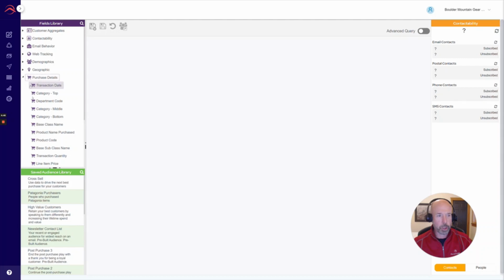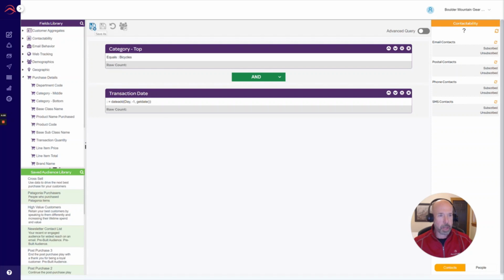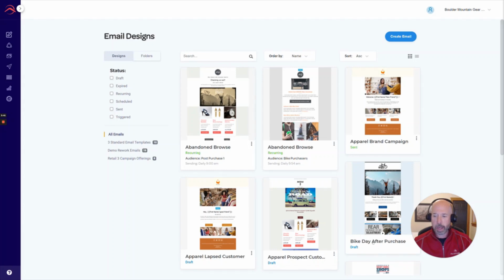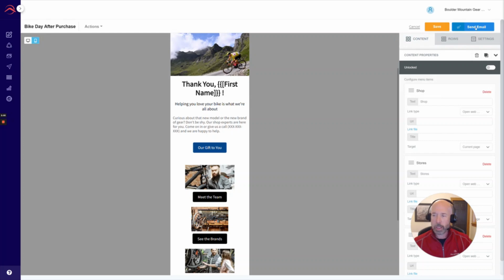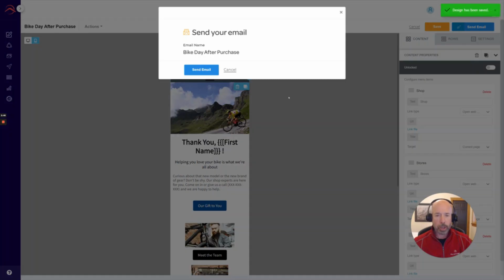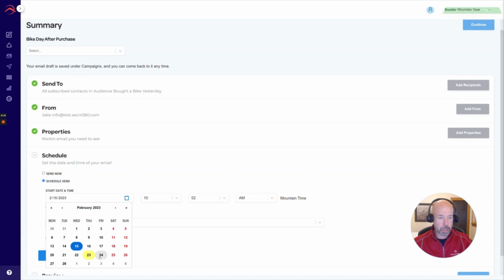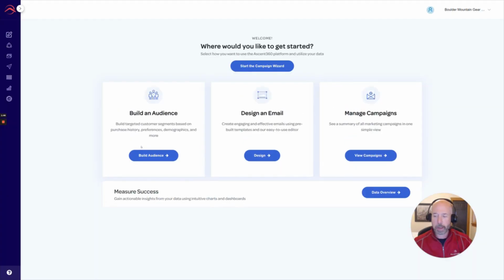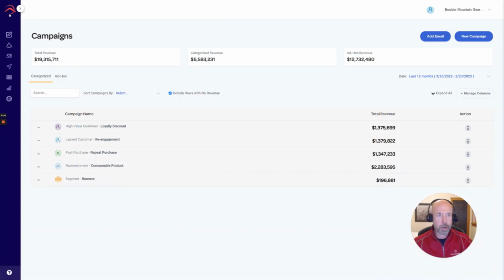Ascent360 Product Demo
Get a peek behind the curtain and discover the Ascent360 platform in this quick 5-minute demo, led by product expert, Rob Solomon.